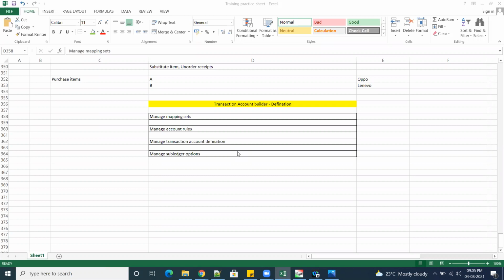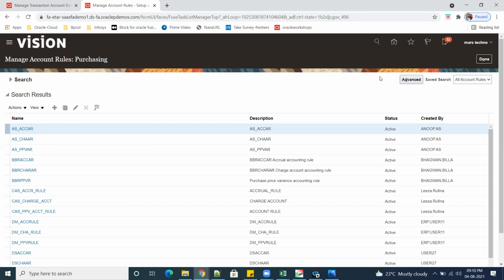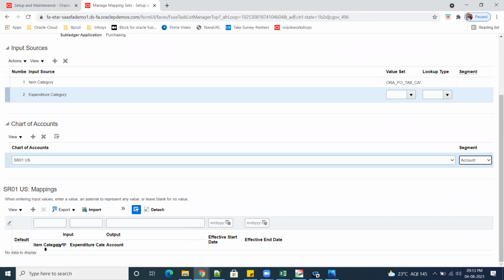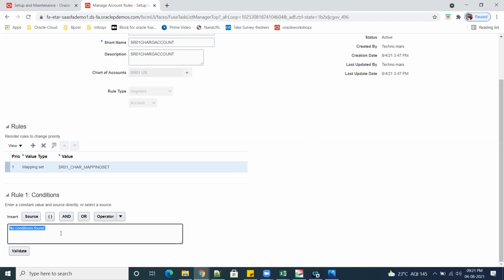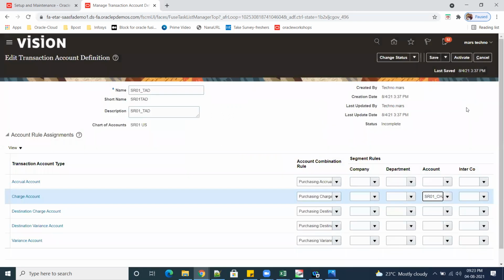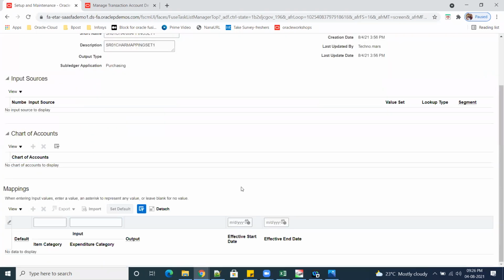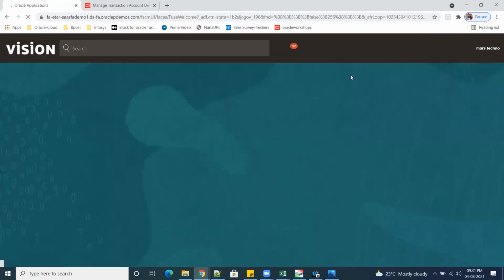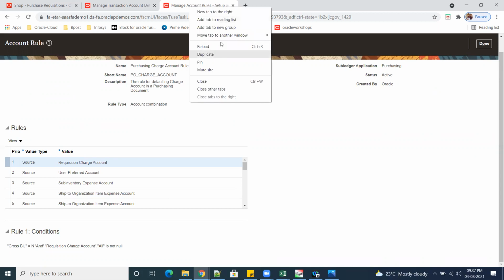Tranasaction Account Defination - Oracle cloud Procurement - Basic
Basic how to define Custom TAD and add to procurement area..